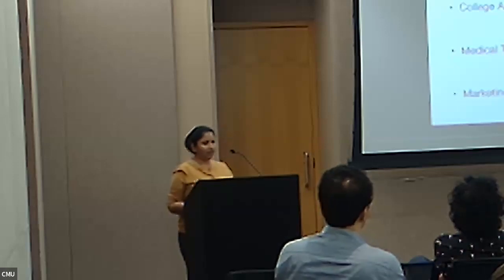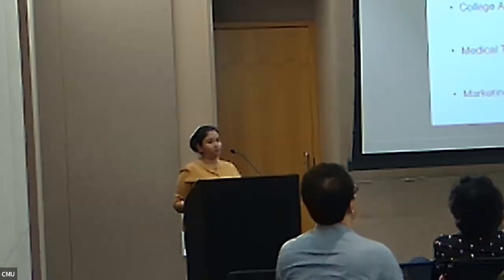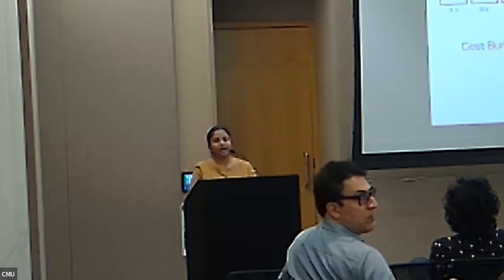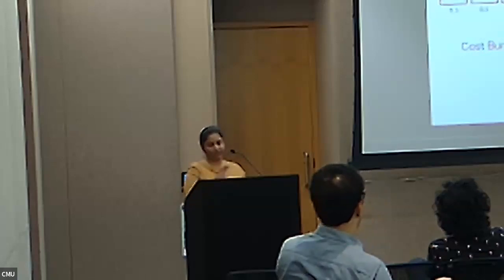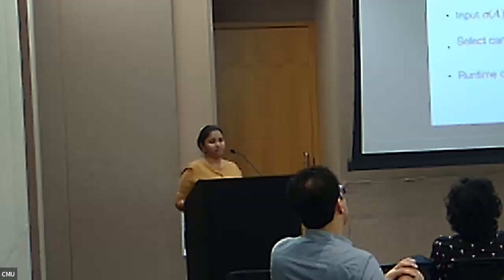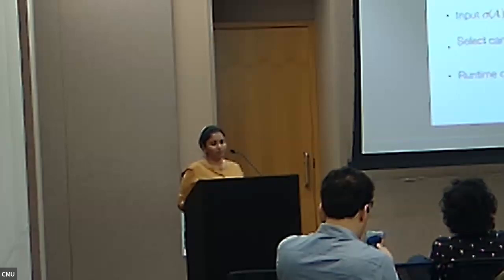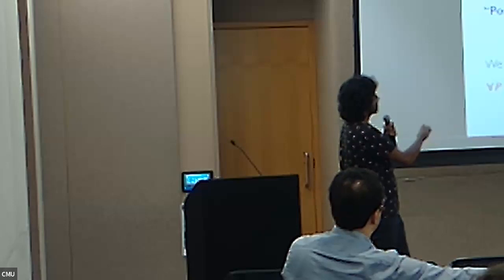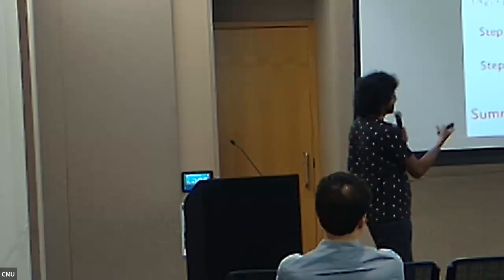E-pi UAI 2023 workshop Part 2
Our UAI2023 Workshop, titled "Epistemic Uncertainty in Artificial Intelligence", with regards to our FET-Open Epistemic AI (E-pi) project, was hosted at Carnegie Mellon University in Pittsburgh, Pennsylvania, USA on August 4th, 2023.